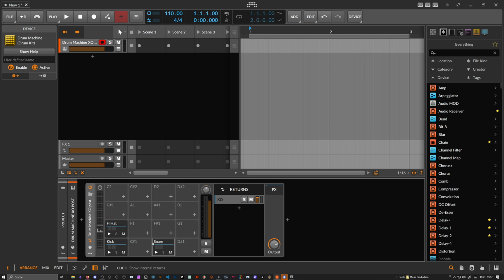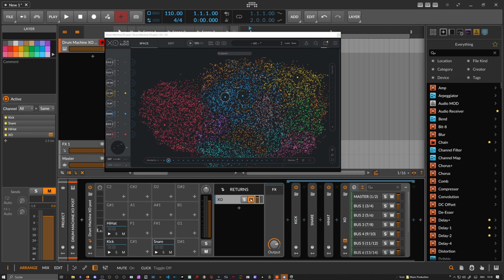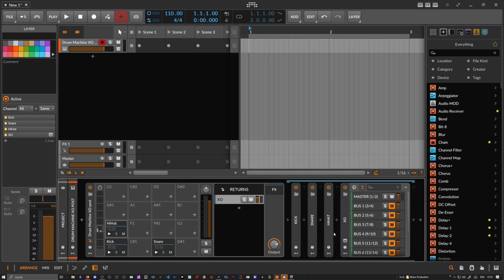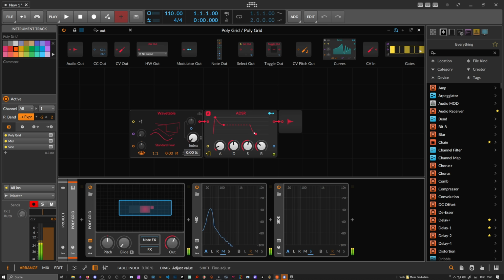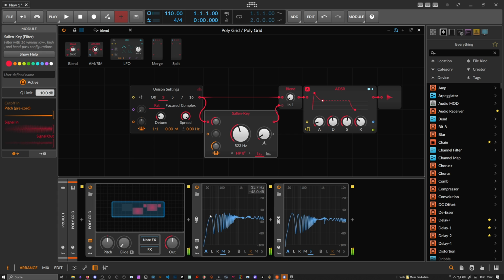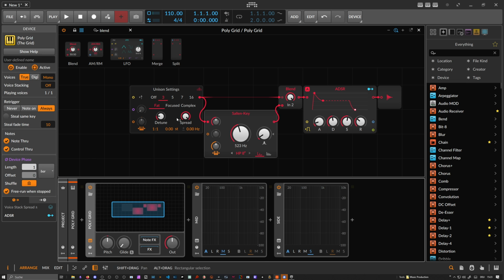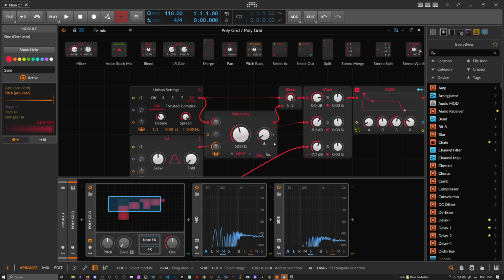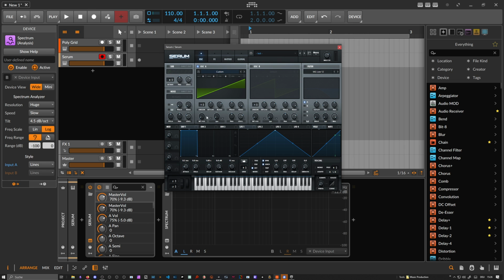Wavetable & Drum Machine Problems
In the video, I answer two questions. The first is about the @xlnaudio XO and Drum Machine preset from one of my last videos . There was an issue where you couldn't hear the sample preview. And in the second tip, I talk about how to make a Reese stereo but still have a mono sub or bass.

0:00 XO & Bitwig Sample Preview Problem
3:28 removing fundamentals and harmonics in Bitwig